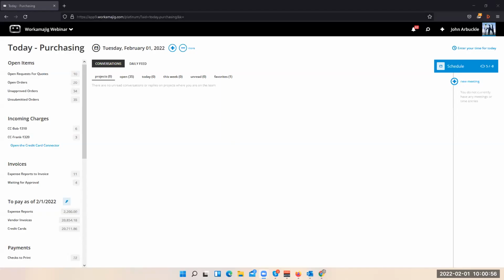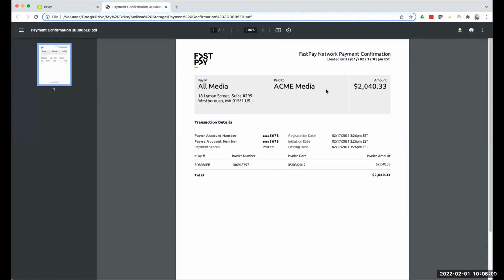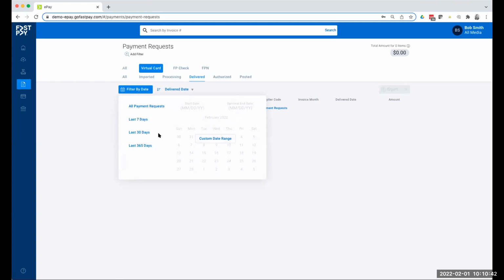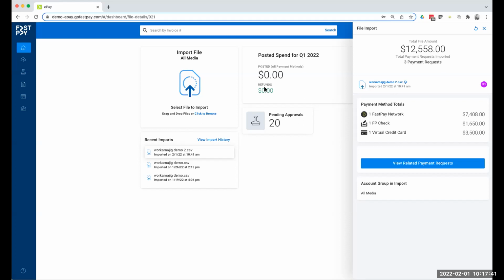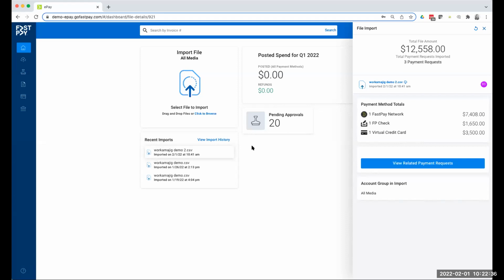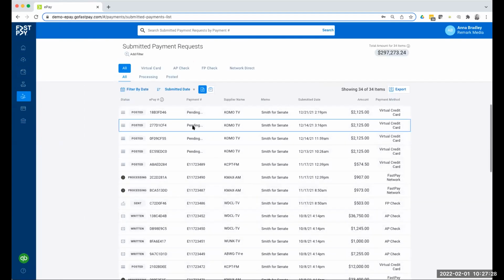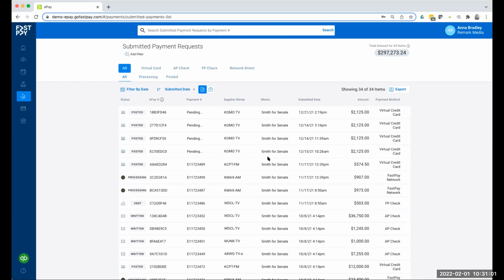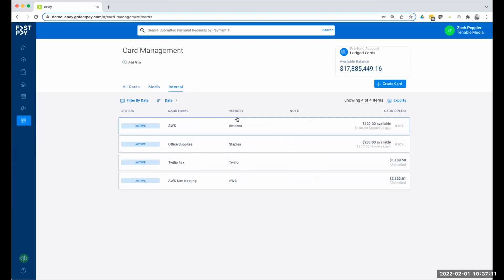Workamajig x FastPay